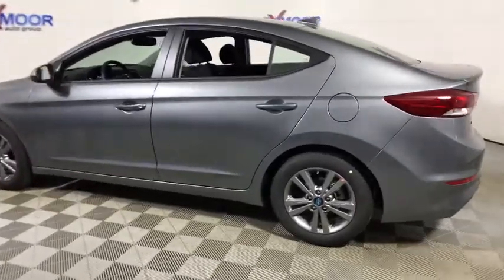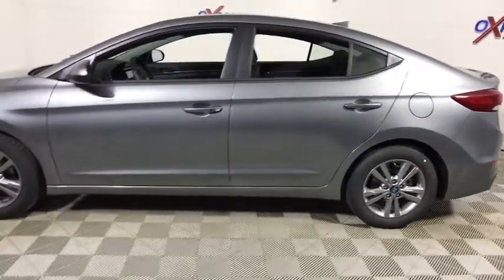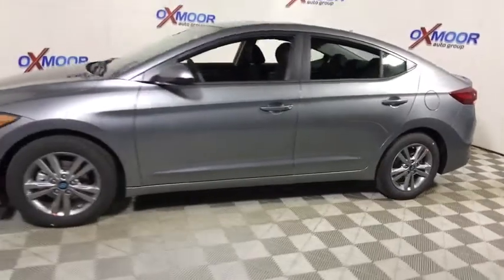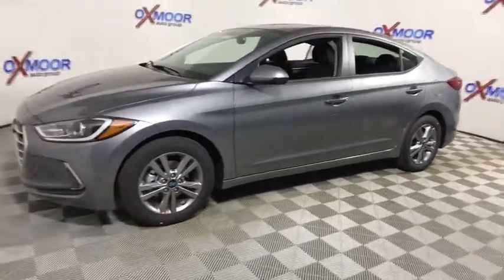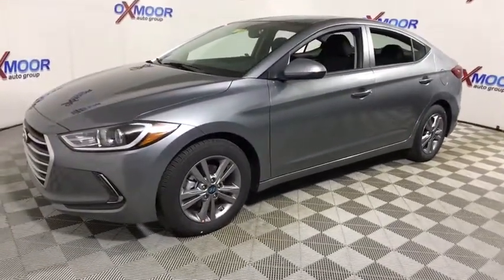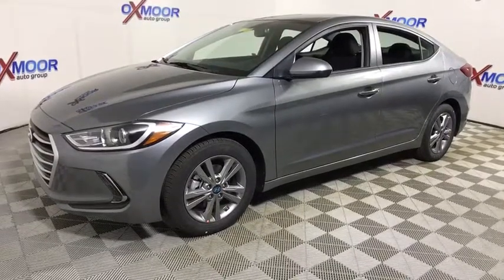2018 Hyundai Elantra Louisville KY H10352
N 2018 Hyundai Elantra
2018 Hyundai Elantra  - Stock#: H10352 - VIN#: KMHD84LF0JU511389

Oxmoor Hyundai
8107 Shelbyville Rd

2018 Hyundai Elantra Value Edition Option Group 01. 37/28 Highway/City MPG 16-Inch Alloy Wheels with 205/55 R16 TiresbrPower Sunroof & LED Daytime Running LightsbrHeated Outside Mirrors & Door Handle Approach LightsbrCOMFORT & CONVENIENCEbr7 Display Audio System w/ AM/FM/HD Radio & 6 SpeakersbrSiriusXM Radio w/90 Day Trial; Not Available in AK & HIbrAndroid Auto (TM) & Apple CarPlay (TM)brDual Automatic Temperature Control w/ Auto DefoggerbrBluetooth Hands-free Phone SystembrSteering Wheel Mounted Audio & Cruise ControlsbrLeather-wrapped Steering Wheel & Shift KnobbrAuto Headlamp Control & 3.5'' TFT Mono Cluster DisplaybrAuto-dimming Rearview Mirror w/ HomeLinkbrCenter Console Mounted Rear CupholdersbrHeated Front SeatsbrAuto-up Driver Window & Illuminated Vanity MirrorsbrRearview Camera w/ Dynamic GuidelinesbrHands-free Smart TrunkbrProximity Key w/ Push Button StartbrTemporary Compact Spare Tire Price includes: $2,500 - Retail Bonus Cash. Exp. 11/30/2017, $500 - Holiday RBC. Exp. 01/02/2018